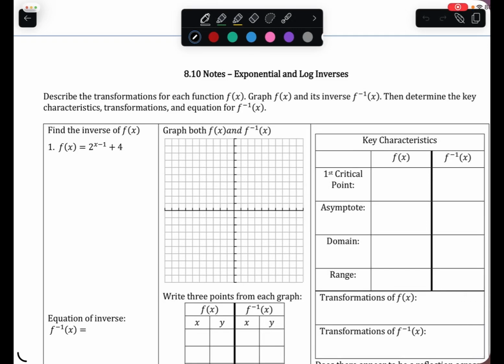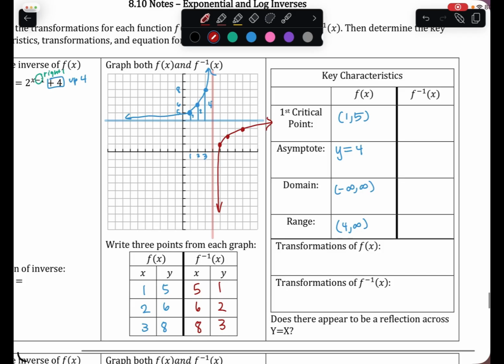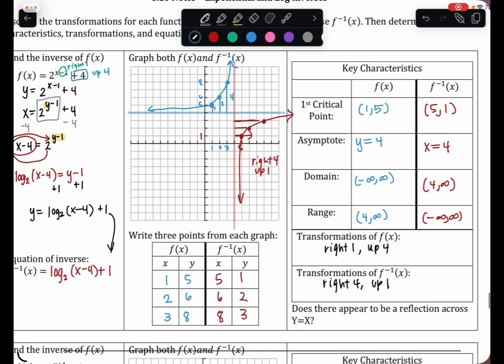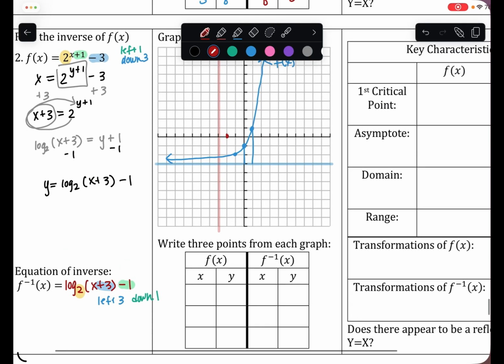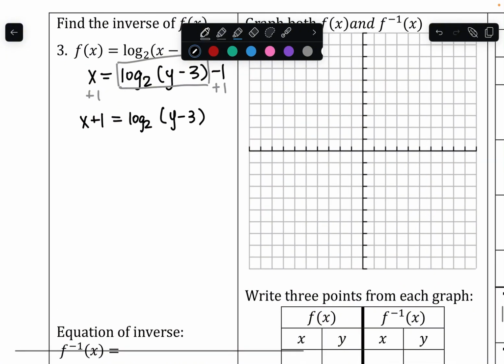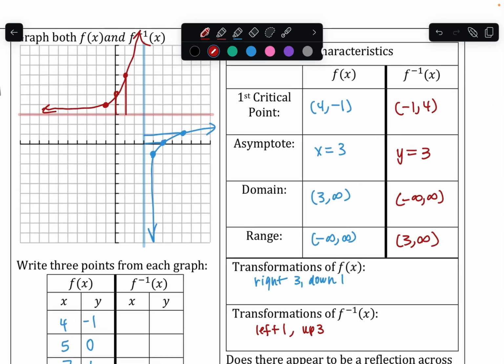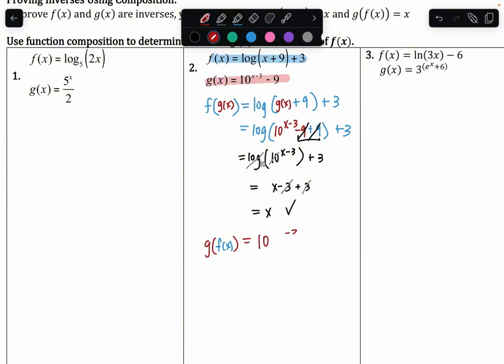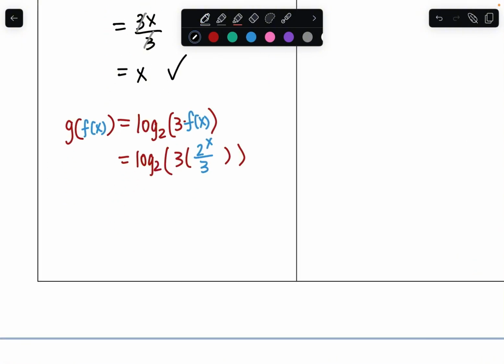The Inverse Relationship between Exponential and Logarithmic Functions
Finding and proving inverses of exponential and logarithmic functions, graphically and algebraically. ￼
Using function composition to prove exponential and logarithmic inverse functions.